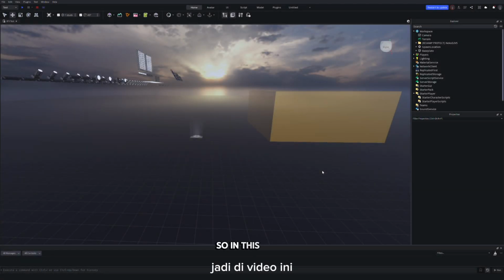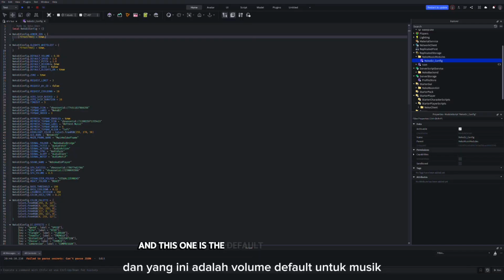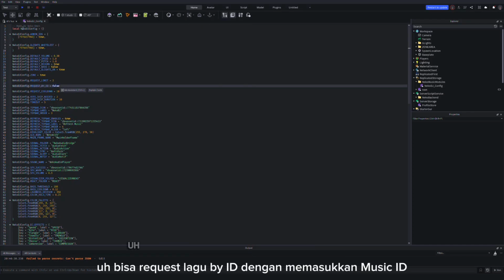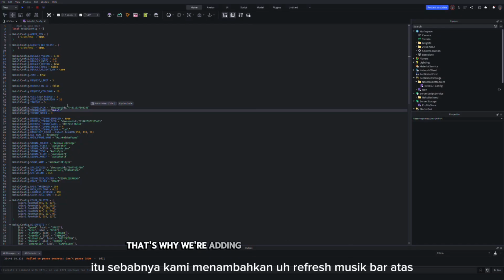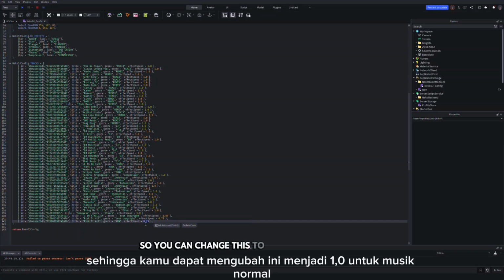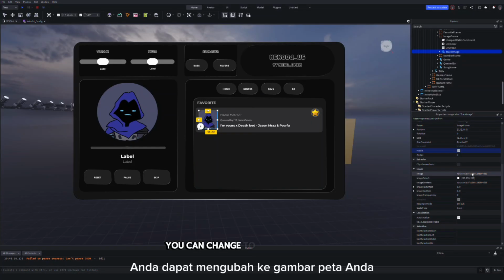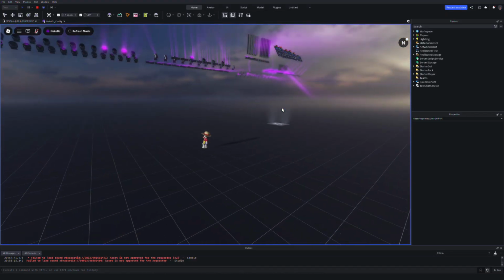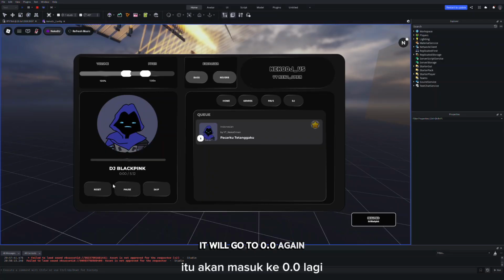[OUTDATED] Ultimate DJ Music System (Paid Model) | Roblox Studio Indonesia